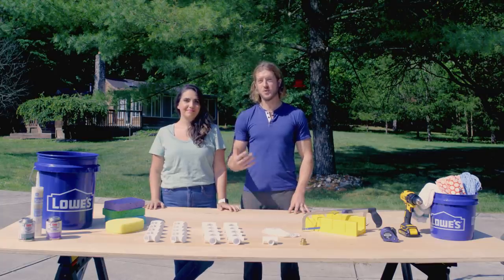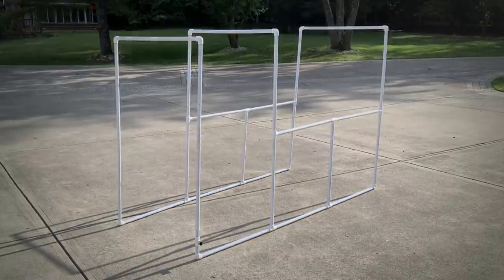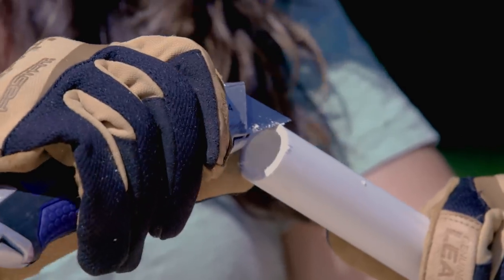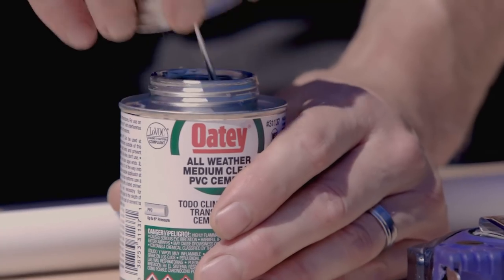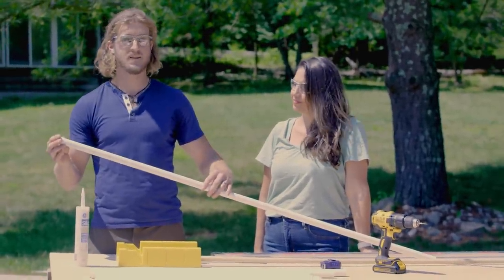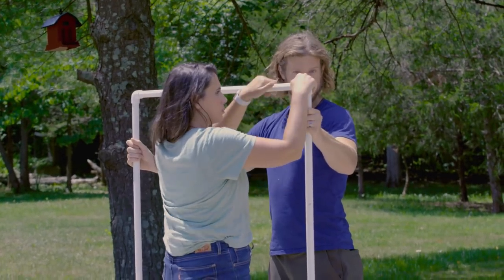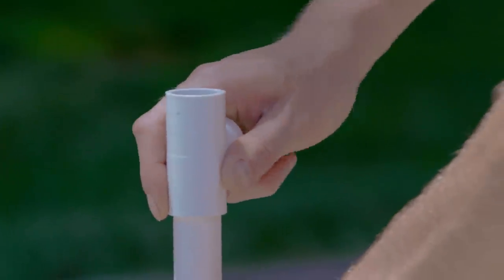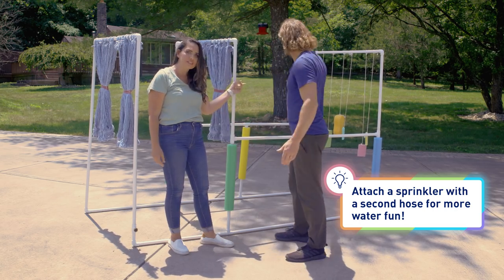How To Build a Kid's Car Wash Sprinkler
For less than $75 you could enjoy a summer’s worth of water park fun at home.  Learn how to build a "car wash" using PVC and a garden hose for your kids to run, walk, or ride through.  It's a great way to keep them cool and entertained all summer long.

Step-by-Step Instructions:

STEP 1: 00:41
From 3/4" PVC pipe, cut two 60" pieces, three 36" pieces, and twenty 30" pieces. Clean up the cut ends using a file or utility knife.

STEP 2: 01:04
Cut a 4"-long piece from one end of a 60" pipe, and then clean up the cut ends. Use PVC cement to attach a 3/4" x 1/2" slip/threaded tee to the short and long pipes with the threaded opening facing away from the lettering printed along the side of the long pipe. Let dry. Then measure the length of the assembly and cut the long pipe so the length of the whole assembly measures 60". Clean up the ends and screw the brass hose adapter into the tee.

STEP 3: 01:35
Using the printed lettering along the 60" pipe and 60" pipe assembly as a guide, drill rows of 1/16" holes 4" apart starting and ending 6" from the top and bottom. Wash out any drilling debris from all the PVC pipes and let dry.

STEP 4: 01:50
From a 3/4" dowel, cut two plugs 3" long. Coat them in epoxy or silicone sealant, insert into the bottom ends of the 60" pipe and pipe assembly, and let dry. By containing the water flow to only the long pipes and 36" cross pieces, you increase the water pressure at the car wash "jets."

STEP 5: 02:14
Begin by attaching two elbows to a 36" pipe and add the 60" pipe and pipe assembly as shown. Continue assembling the pipes using elbows and tees to form the framework. The only place we used PVC cement was to assemble the framework was around the tee with the hose adapter. That makes the rest of the parts easy to disassemble for space-saving storage.

STEP 6: 03:04
On the overhead pipes linking the two halves of the frame, hang sponges and pieces of foam tube from 1/8" ropes. You can also wrap portions of the frame with foam tubes and hang mop heads over the pipes. If you have access to a second hose, use cable ties to hang a lawn sprinkler from a pipe and route that hose off to the side. Avoid hanging sponges or tubes from loops of rope tied to the framework. These could present a choking hazard for small children.